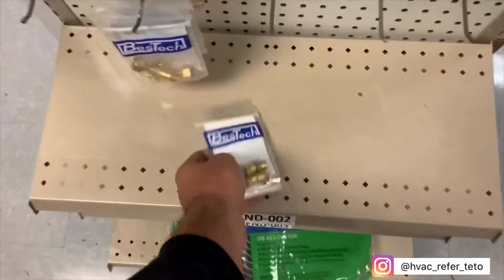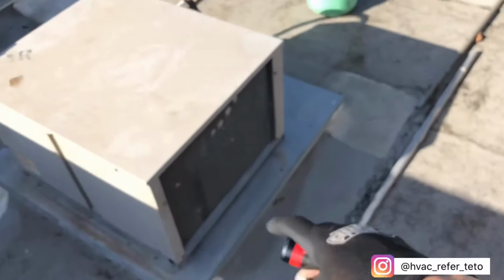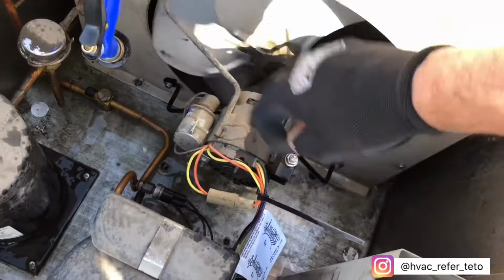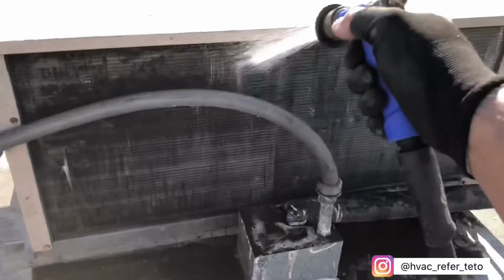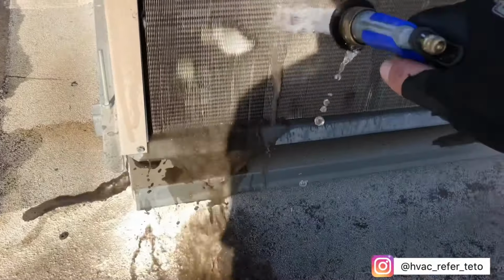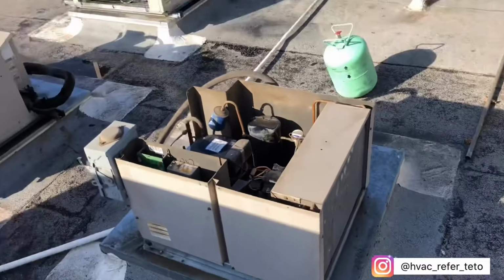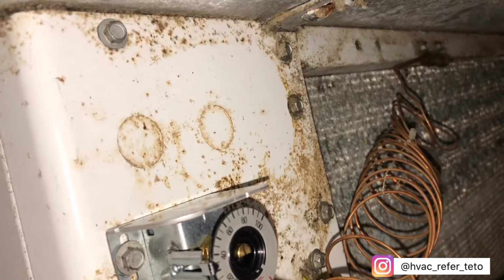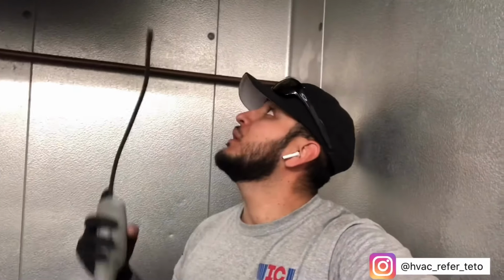WALK-IN COOLER DOWN....HVACR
WALKIN COOLER TEMPING HIGH